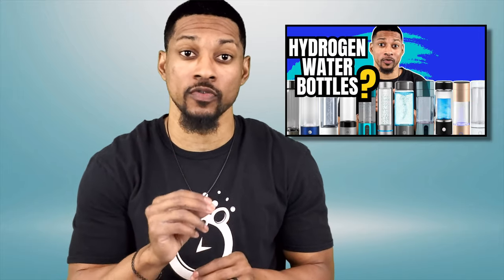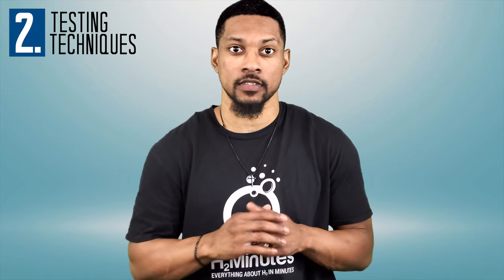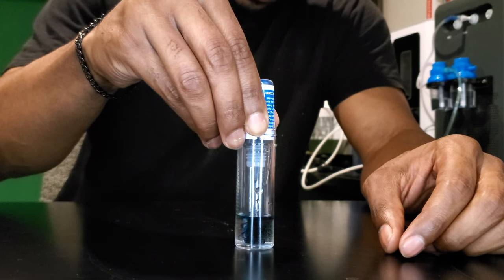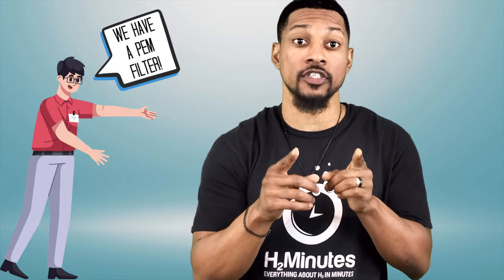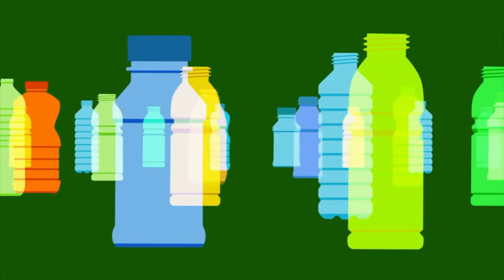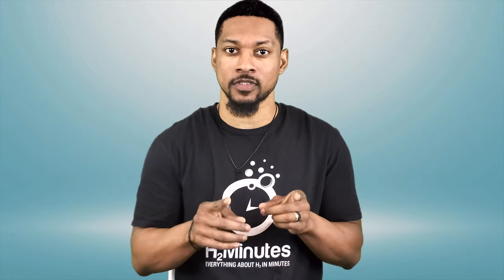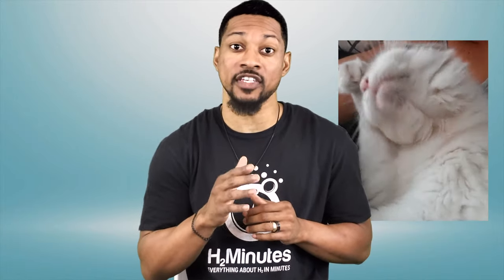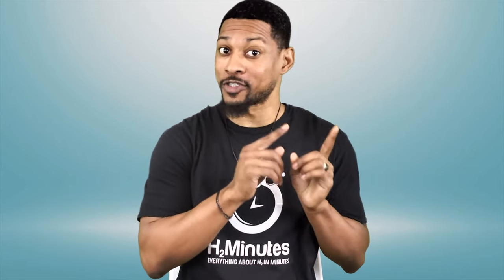Hydrogen Water Bottles - What Marketers Don't Tell You - Episode 71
There are so many misconceptions and so many questions about hydrogen water bottles. We have already done a Part 1 video addressing many topics and questions about these products, but there is so much more to cover! Take a look at all the popular questions that we are going to answer this time about these portable molecular hydrogen water bottles.

TIMESTAMPS:
1. PERSONAL RECOMMENDATIONS- 1:48
2. TESTING TECHNIQUES- 3:37
3. LEGIT PEM OR NOT- 6:36
4. FILTER MEMBRANES- 9:01
5. LEACHING METALS- 9:34
6. GLASS OR PLASTIC- 11:24
7. LEACHING PLASTIC- 13:01
8. FAMILY-FRIENDLY CAPABILITIES- 14:22
9. HEAVY USE OF BOTTLES- 15:25
10. KEEPING IT CLEAN- 16:05
11. ANTIOXIDANT VALUES- 17:45

SOURCES BELOW.

Want to know where to find H2 products? Go here to find out Tywon Hubbard’s personal recommendations

1. PERSONAL RECOMMENDATIONS- 1:48
2. TESTING TECHNIQUES- 3:37
3. LEGIT PEM OR NOT- 6:36
4. FILTER MEMBRANES- 9:01
5. LEACHING METALS- 9:34
6. GLASS OR PLASTIC- 11:24
7. LEACHING PLASTIC- 13:01
8. FAMILY-FRIENDLY CAPABILITIES- 14:22
9. HEAVY USE OF BOTTLES- 15:25
10. KEEPING IT CLEAN- 16:05
11. ANTIOXIDANT VALUES- 17:45